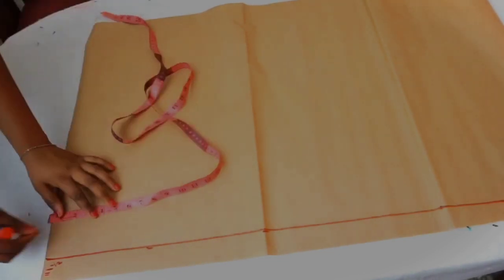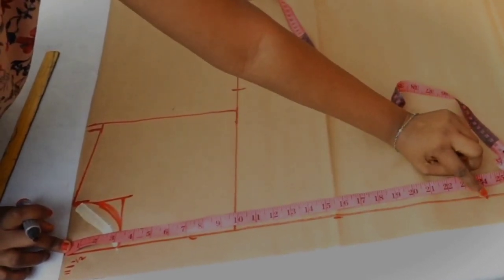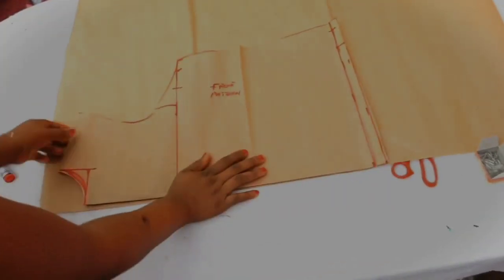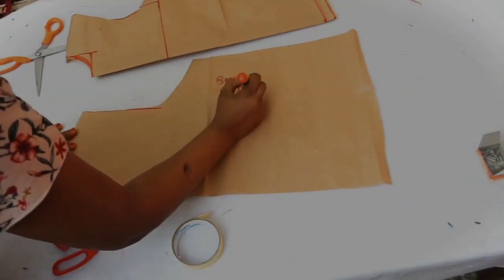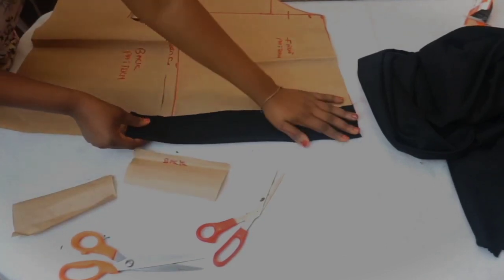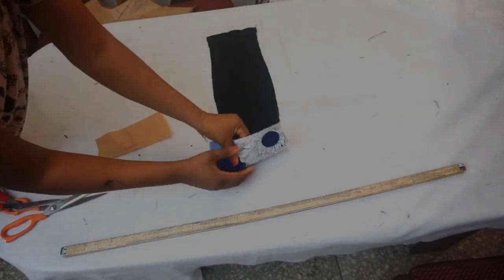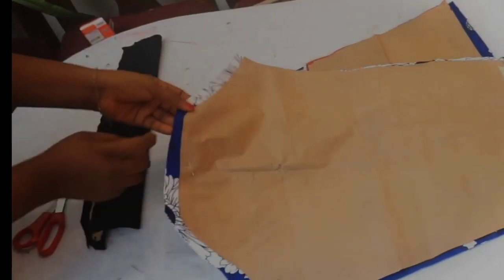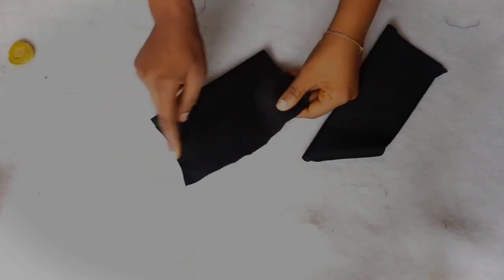How to cut bomber jacket pattern part 1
How to cut bomber jacket part 1